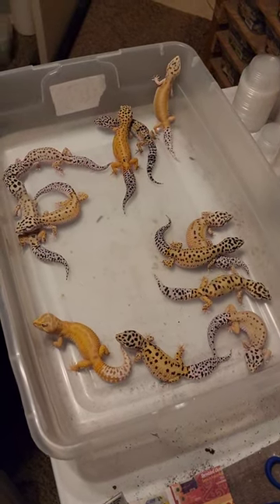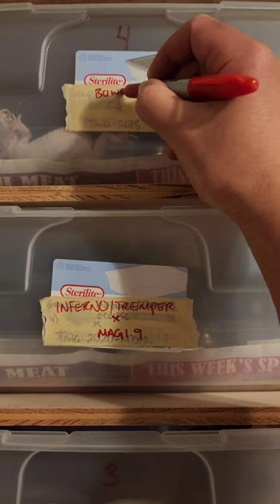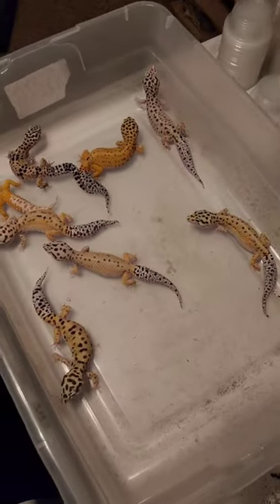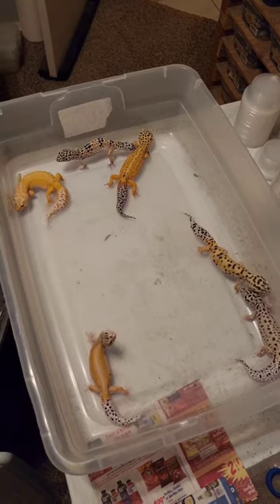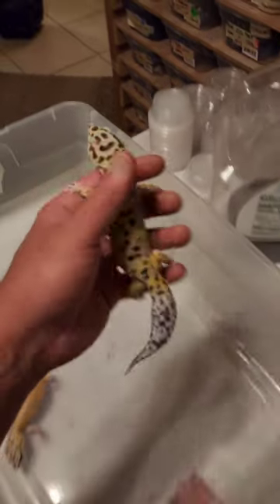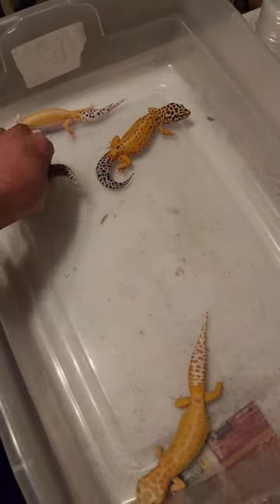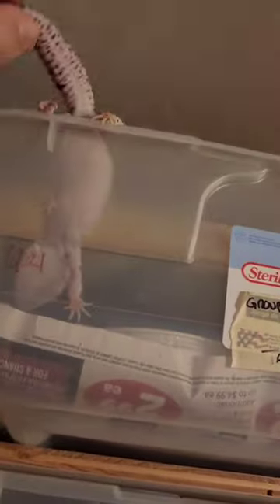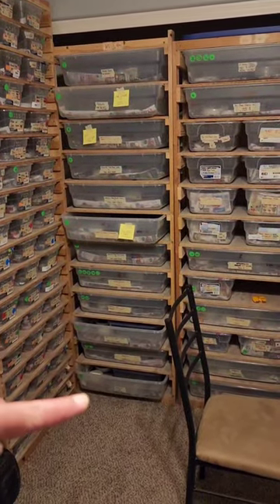Setting up Leopard Geckos into groups | Pt. 1🦎🐆